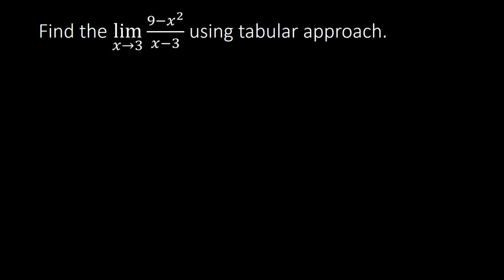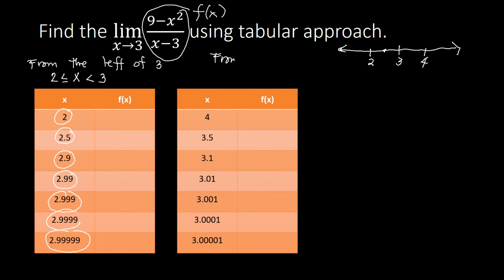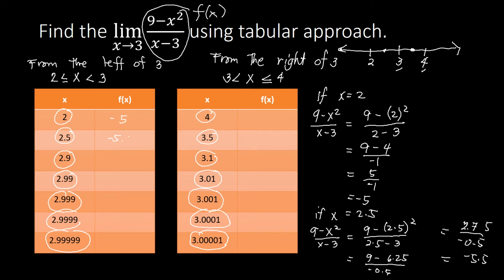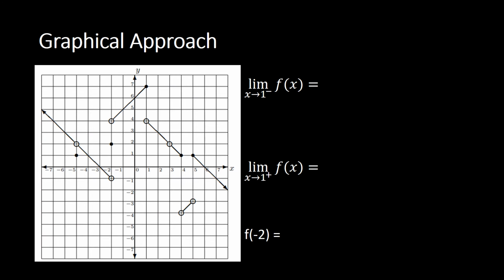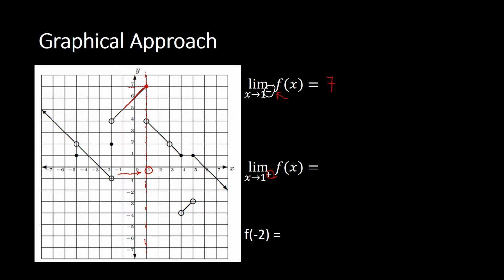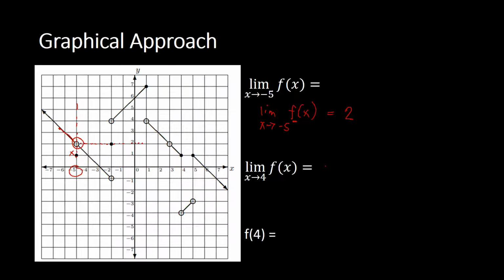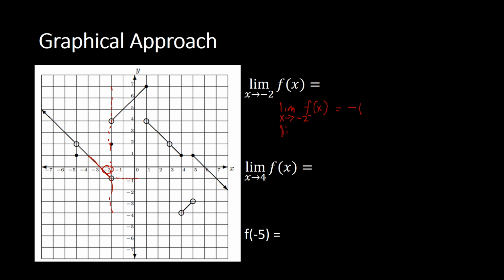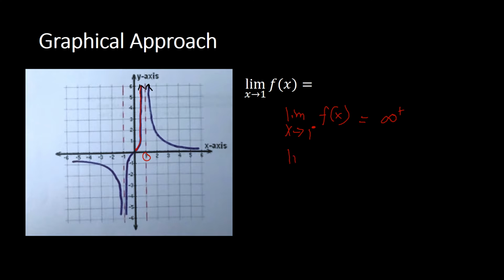LIMITS ( A Tabular and Graphical Approach)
This video aims to guide you in identifying and understanding limits using tabular and graphical approach.